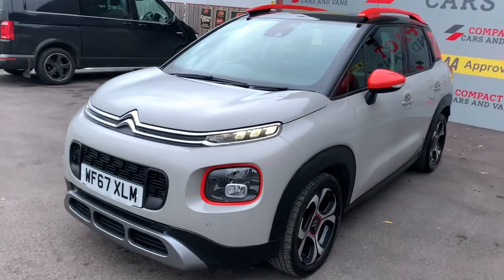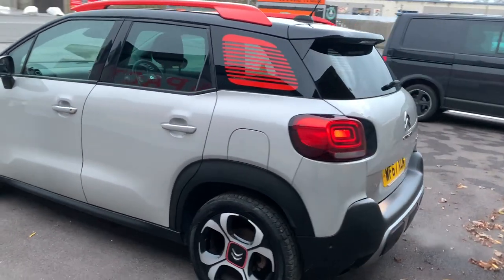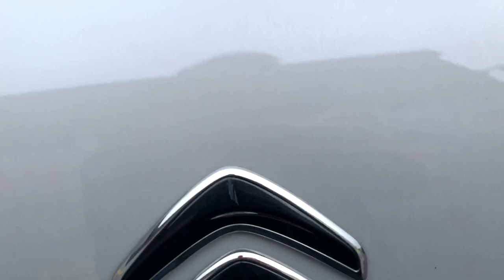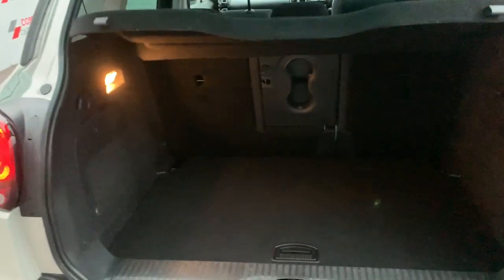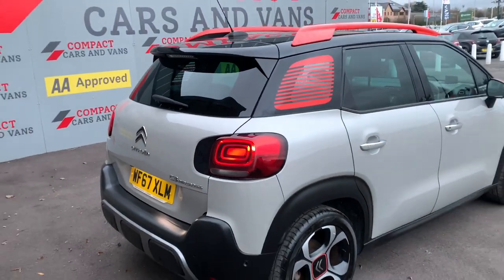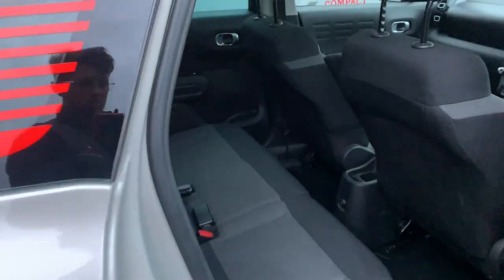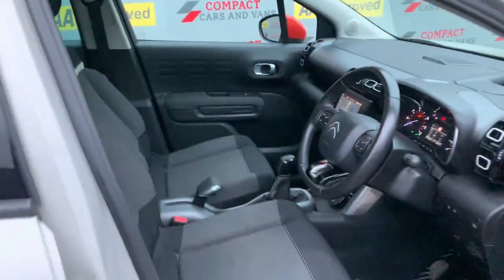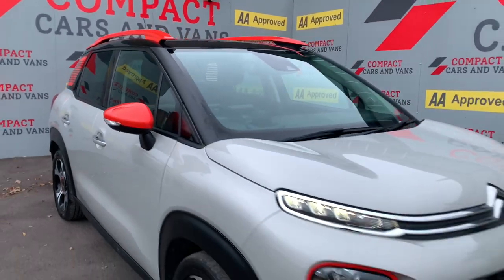CITROEN C3 AIRCROSS 1.6 BLUEHDI FLAIR 5d 98 BHP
Compact Cars And Vans are delighted to present this extremely easy on the eye Citroen C3 Aircross with less than 75k miles travelled.

The Citroen is powered by a EURO 6 1.6HDI engine which returns a whopping 70.6mpg on a combined cycle!

The C3 Aircross is a spacious 5 door model with huge practicality and offers ample amount of space throughout making it the ideal option for any family.

The Citroen is jam packed with superb features including a glass sunroof, air conditioning, satnav, parking camera for safety, cruise control, telephone connection and so much more.